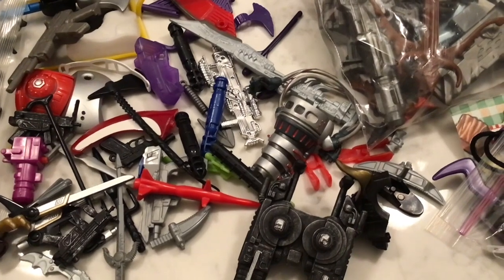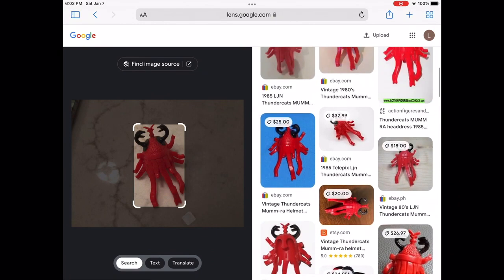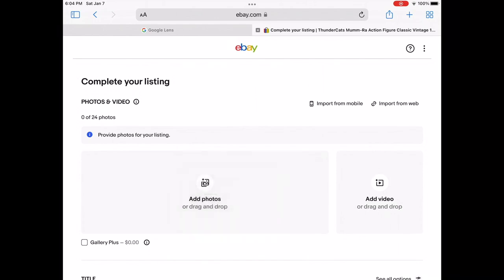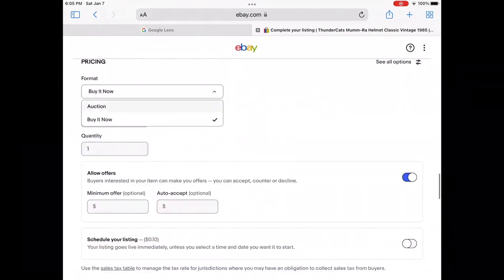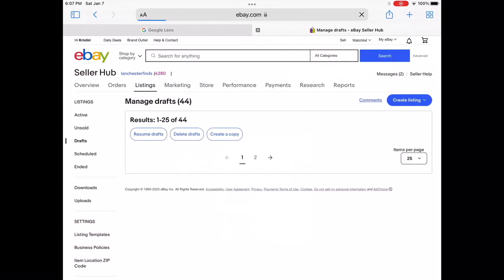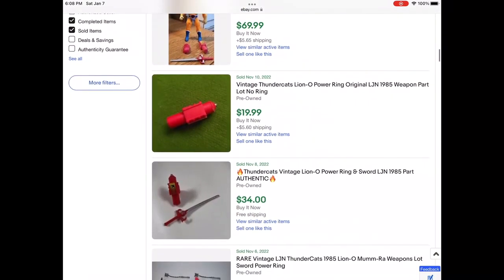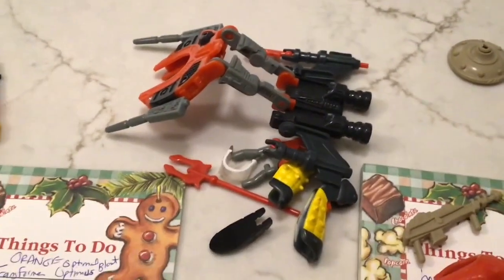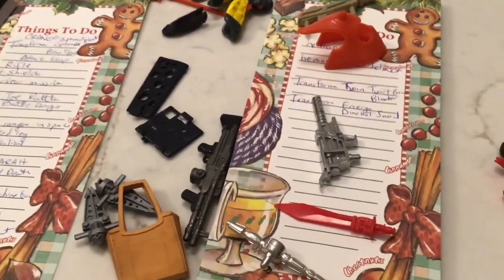Selling Secrets Ep 1 - Identifying Finds using GOOGLE image search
This video goes over how Identify Vintage Toy finds by using google image search, how I price an item by searching similar sold listings on Ebay, and how I create an EBAY listing from that information.